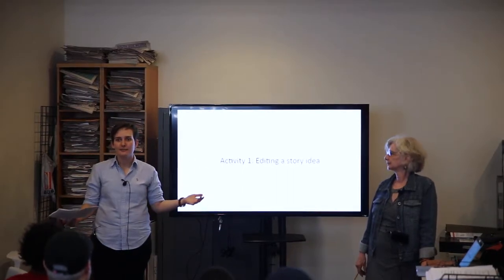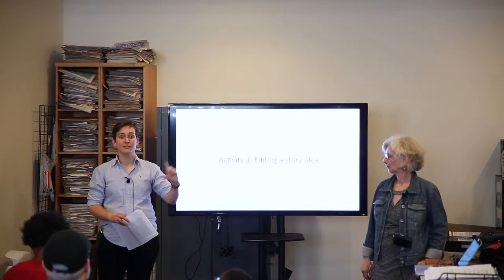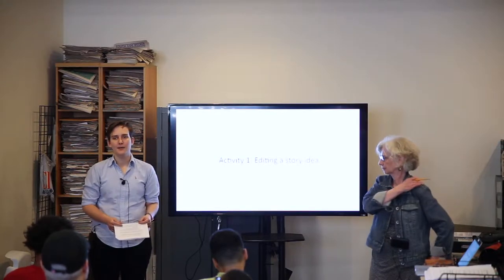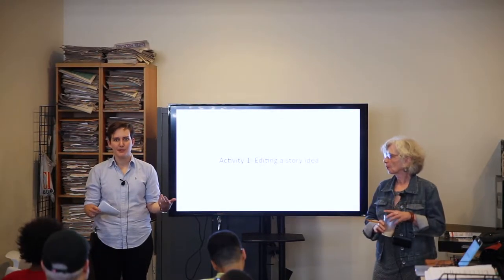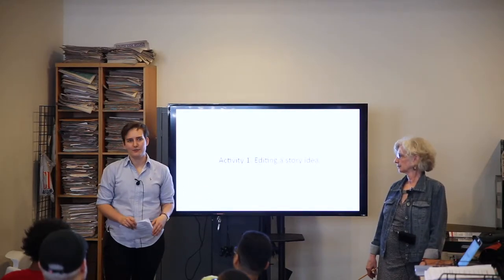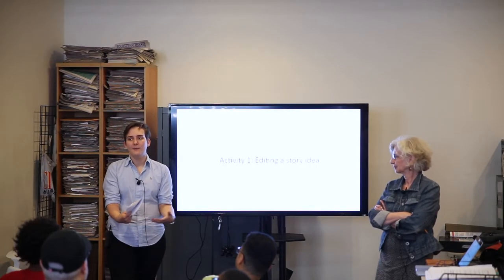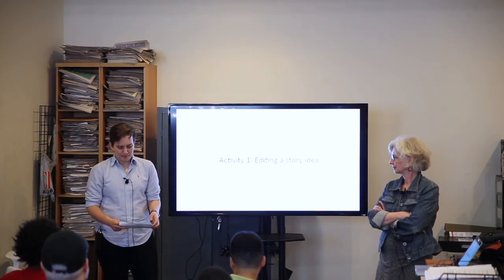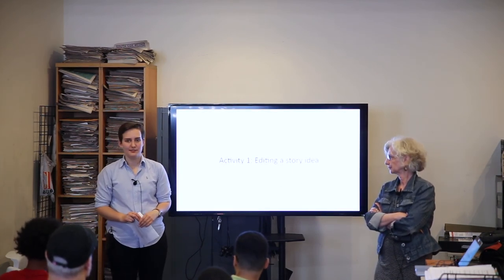Fundamentals of Editing – The first thing I do is look at the big picture.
This is an excerpt from the Fundamentals of Editing workshop hosted by the South Side Weekly on August 24, 2019.

About the event:

Even if they’re often behind the scenes, good editors make good journalism possible. Join us to learn about the ins and outs of the editing process, including information about what to look for when revising a piece and navigating relationships with writers.

Presenters

As a WBEZ editor, Cate Cahan works with reporters and producers to conceive and research stories, edits scripts and digital copy, and organizes long-term projects, including series. Cate joined WBEZ in 1998 as editor for Eight Forty-Eight, then WBEZ's weekday morning newsmagazine. She's played a number of key roles here, including as interim news director and metro editor of beat reporters in community bureaus, and in business, politics, science, criminal and legal affairs, education, urban affairs and arts. Because she works with excellent reporters and producers she has received numerous local, regional and national awards. Before coming to WBEZ, she worked as editorial director and later planning editor for the local CBS news station, WBBM.She’s also been a magazine editor and worked as a newspaper reporter, which she still sometimes misses. Cate has a M.A. in journalism from the University of Illinois at Urbana-Champaign.Olivia Stovicek is a journalist and scientist based in Chicago. She’s edited for the South Side Weekly since 2014, with stints as everything from Stage & Screen editor to managing editor, and is currently a senior editor. Olivia is also a contributing editor for The Trouble, an online magazine focused on climate change politics, and a member of City Bureau’s Documenters program. Before returning to lab work with a job in immunology research, Olivia completed a reporting fellowship at Injustice Watch focused on investigative reporting on the criminal legal system and judges. Olivia’s interests in science and journalism converge in both disciplines’ dedication to seeking and sharing truth, and she is particularly interested in using these skills to shed light on systemic injustice and interrogate the position of objectivity in both science and journalism.

to attend one of our free journalism workshops.